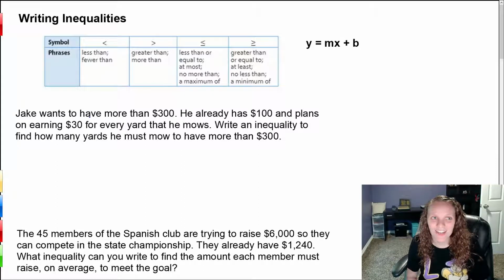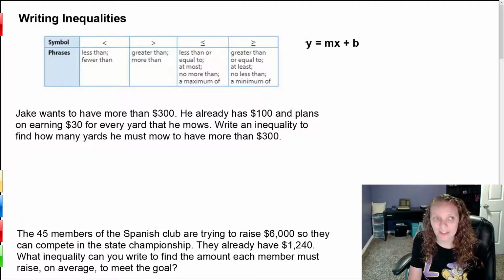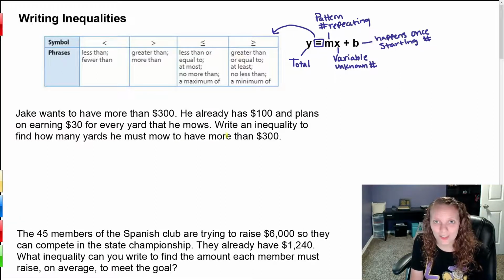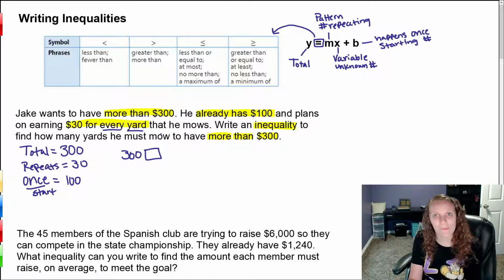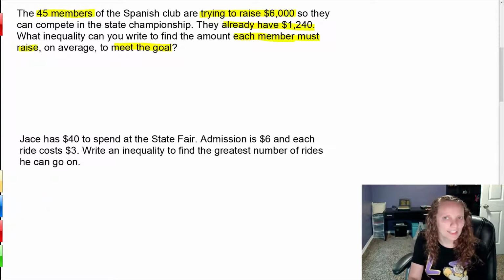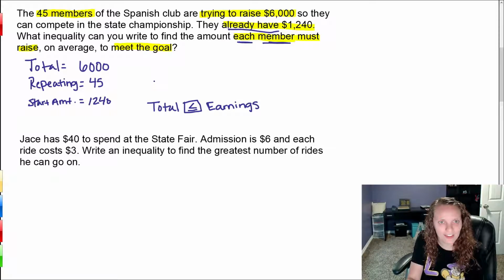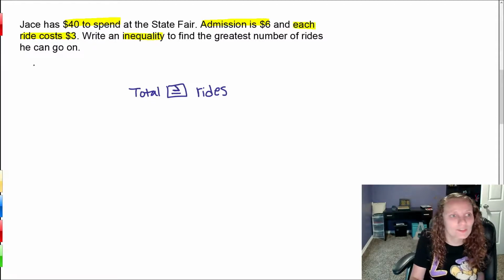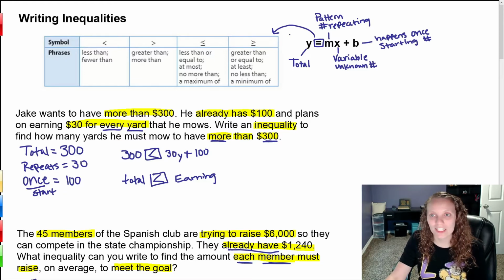Writing Two Step Inequalities